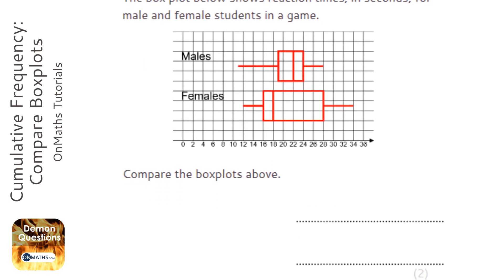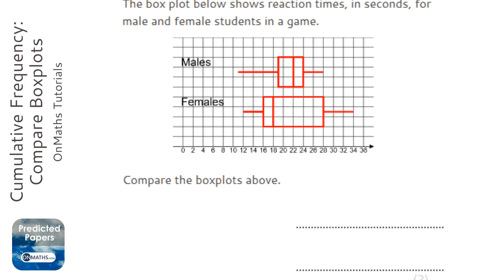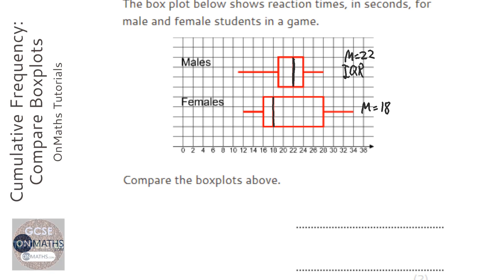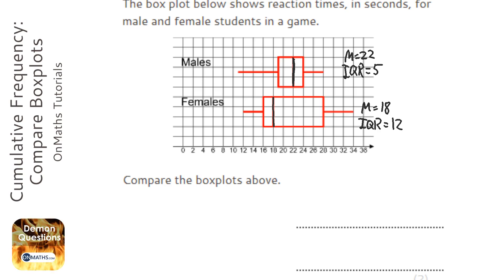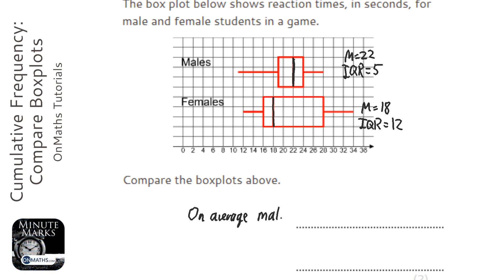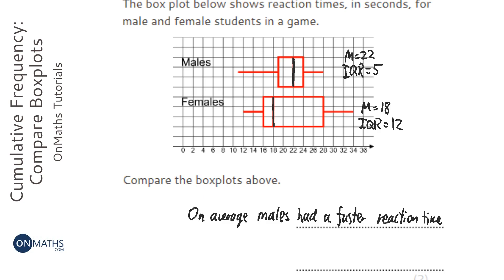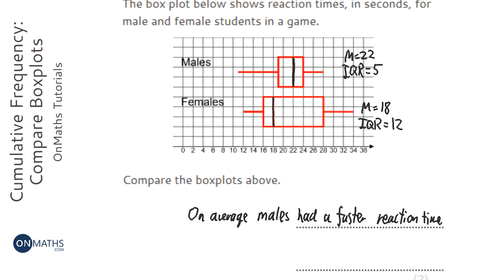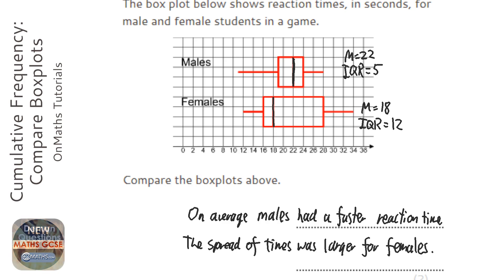Cumulative Frequency: Compare Boxplots (Grade 6) - OnMaths GCSE Maths Revision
Topic: Cumulative Frequency: Compare Boxplots